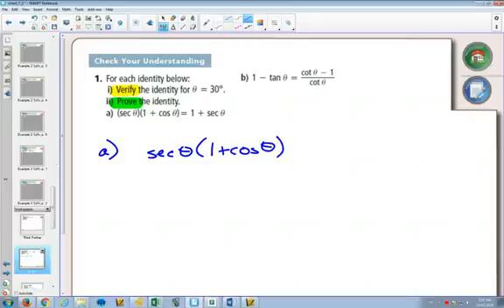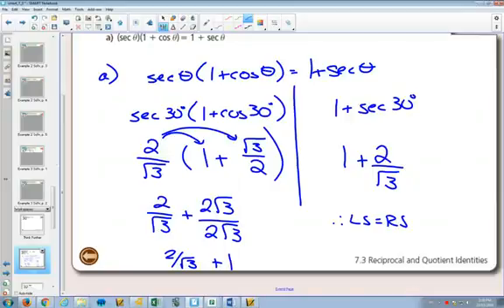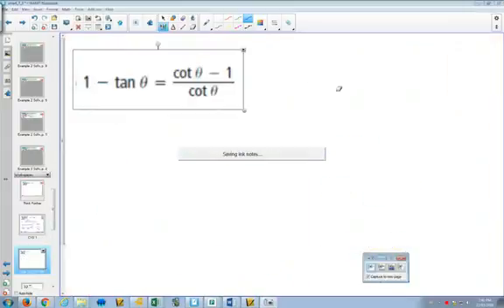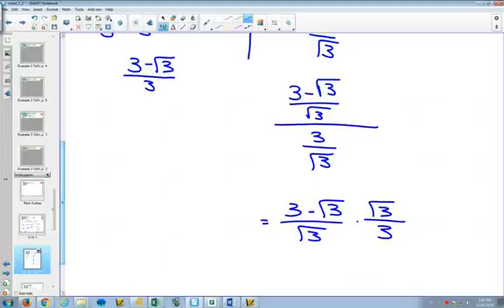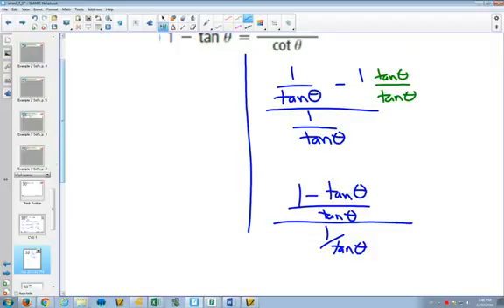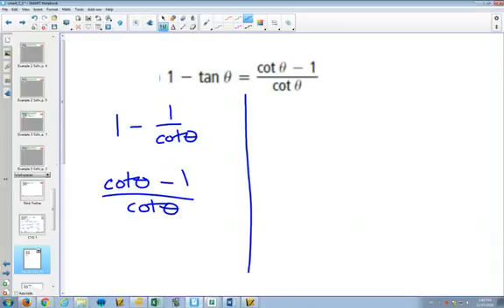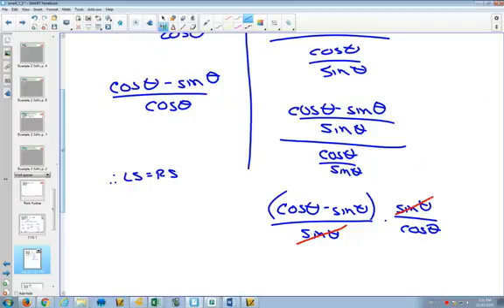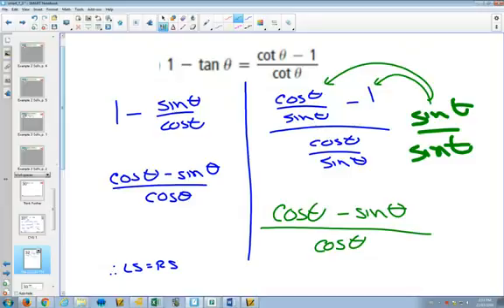40IB 7 3 Example 1